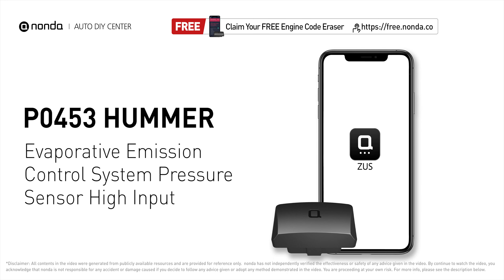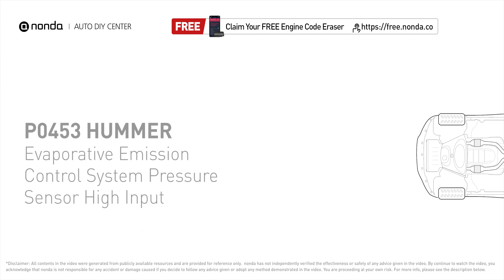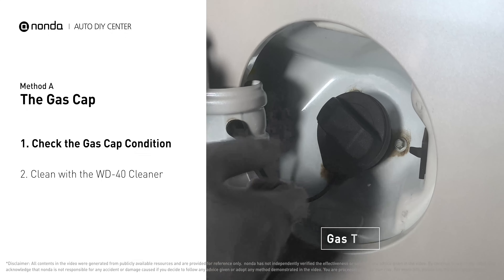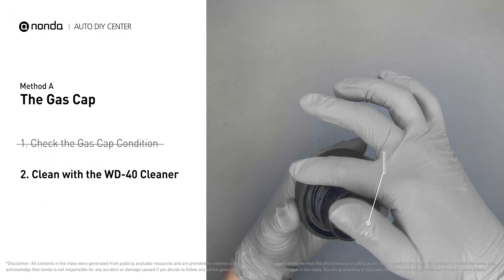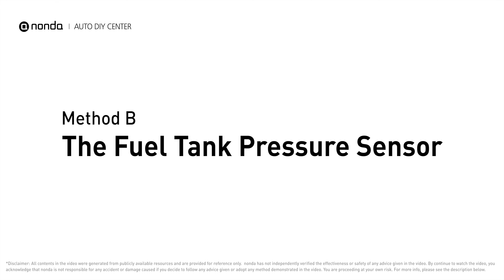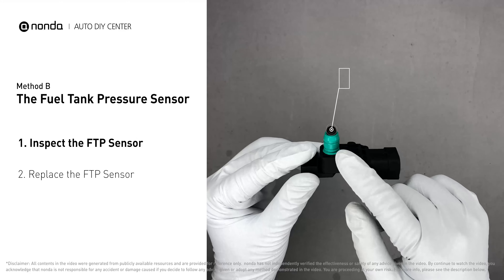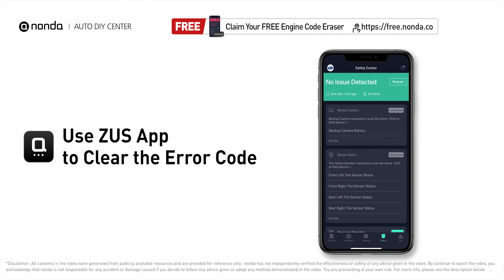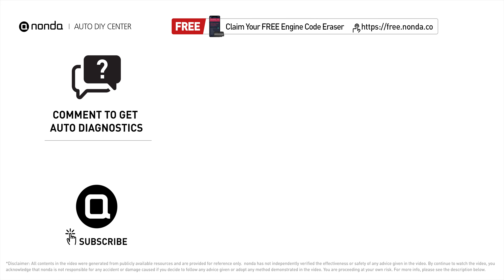How to Fix HUMMER P0453 Engine Code in 3 Minutes [2 DIY Methods / Only $4.51]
Claim your FREE engine code eraser

This video shows you How to Fix Engine Code HUMMER P0453 in the easiest, quickest, and cheapest way. 2 practical solutions to fix the HUMMER P0453 error code. 2 simple DIY solutions to repair HUMMER P0453.

Engine Code HUMMER P0453: Evaporative Emission Control System Pressure Sensor High Input. It means that the reading from the engine’s evaporative pressure sensor is higher than normal indicating changes in pressure that are out of factory specification. How to clean the gas cap. Replace the Fuel Tank Pressure Sensor. FTP Sensor Replacement.  Pressure Sensor Malfunction. Tips and tricks for cleaning the gas cap in your car and fixing code HUMMER P0453.

Fix Engine Code HUMMER P0453 Easy DIY Method A | The Gas Cap
1. Check the Gas Cap Condition
2. Clean with the WD-40 Cleaner

Fix Engine Code HUMMER P0453 Easy DIY Method B | The Fuel Tank Pressure Sensor
1. Inspect the FTP Sensor
2. Replace the FTP Sensor

The components displayed in this video are generic components that may not apply to all HUMMER vehicles. Vehicle manufacturers may use manufacturer-specific components that are different from the ones shown in this video.

0:00 What is HUMMER P0453
0:40 Method A - The Gas Cap
1:25 Method B - The Fuel Tank Pressure Sensor
2:11 Claim a FREE Engine Code Eraser